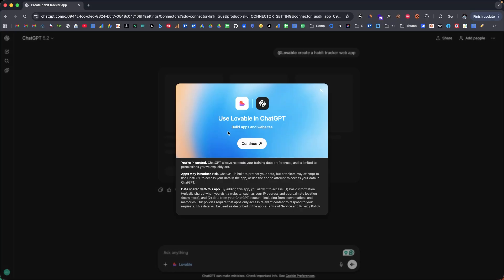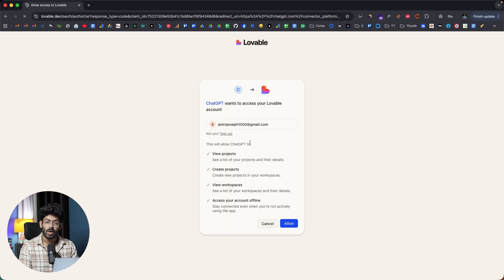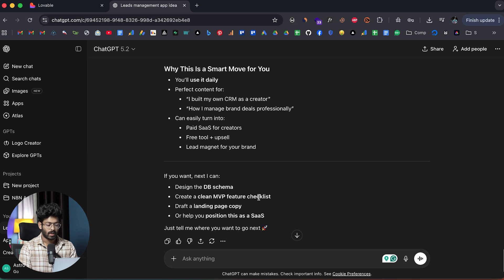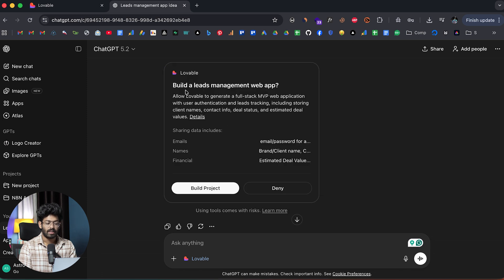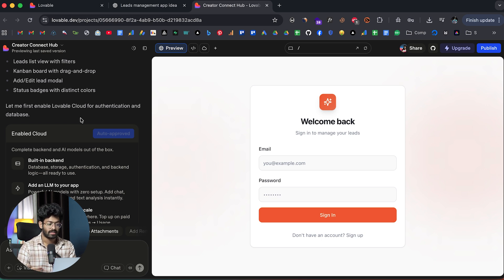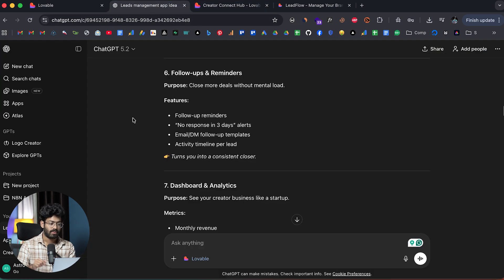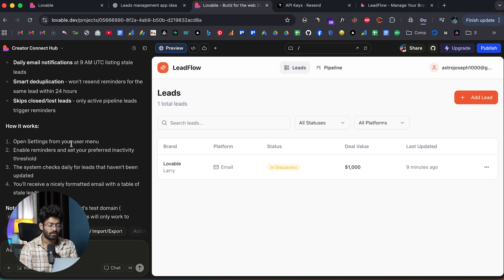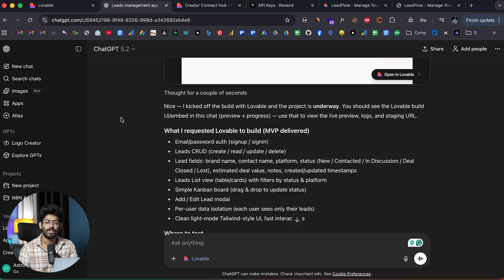Use Lovable Inside ChatGPT To Build Anything - THIS IS GOLD!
You can now use Lovable directly inside ChatGPT to build apps using simple prompts.
In this video, I’ll walk you through the full workflow and show how everything works step by step.